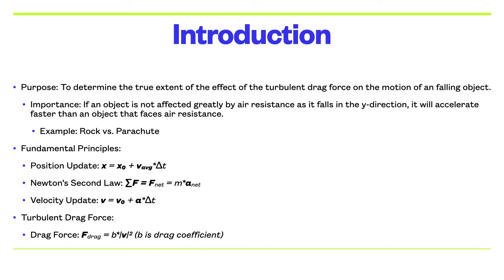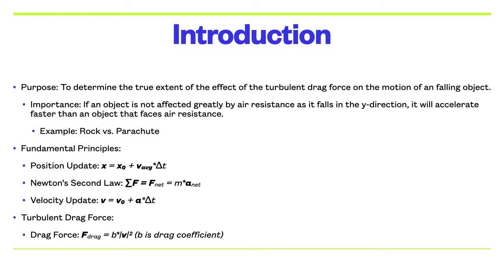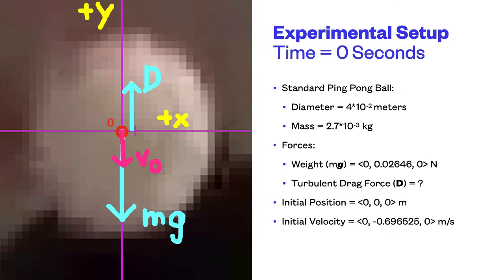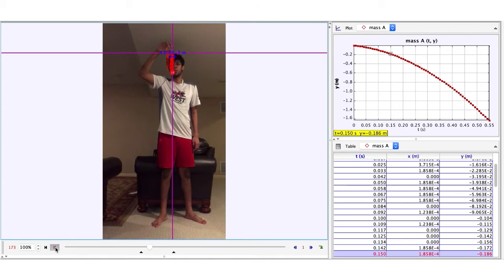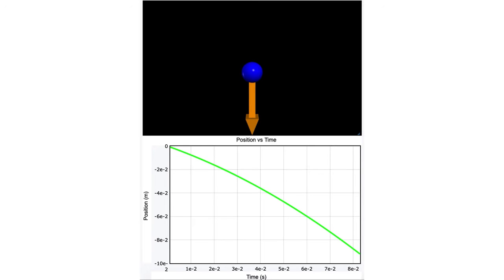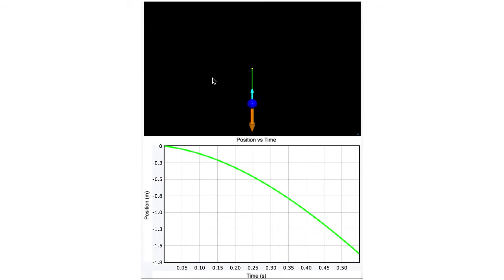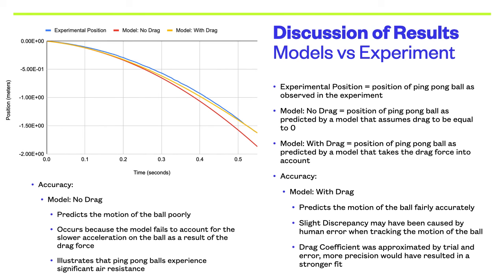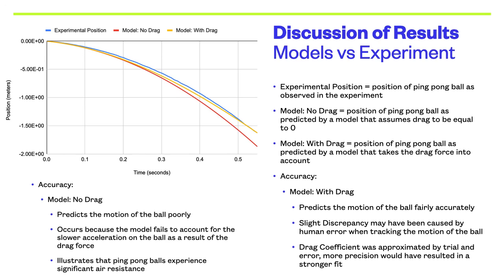Physics Lab2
Second Physics Lab